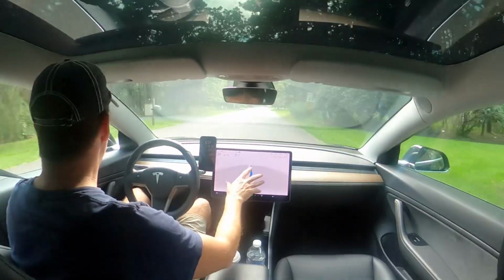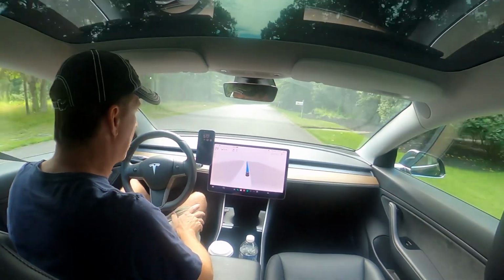Demo of Tesla, full self driving - with my thoughts on self driving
Demonstrating Tesla full self driving on a mix of back roads and talking about my thoughts on self driving today and the future of self driving